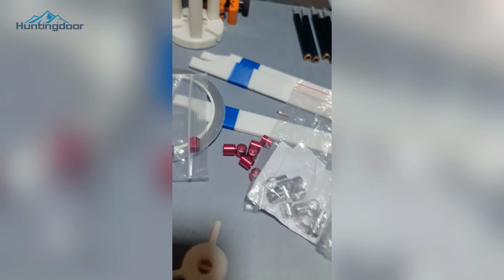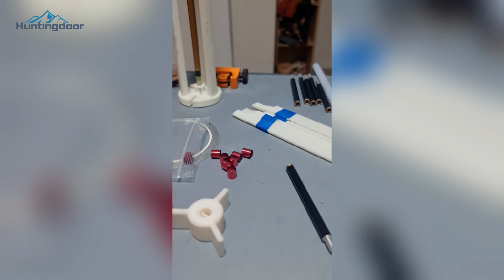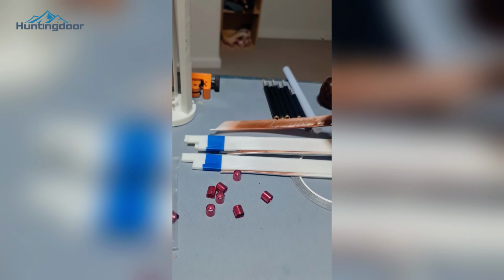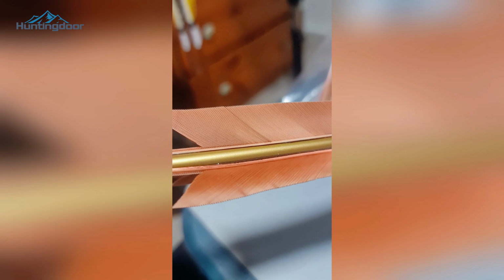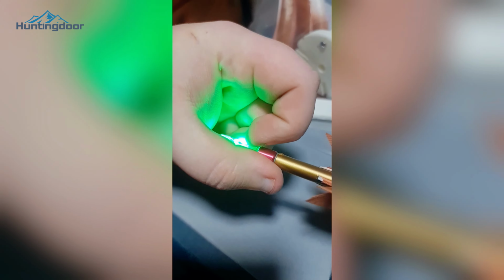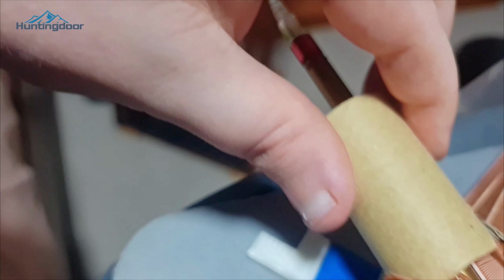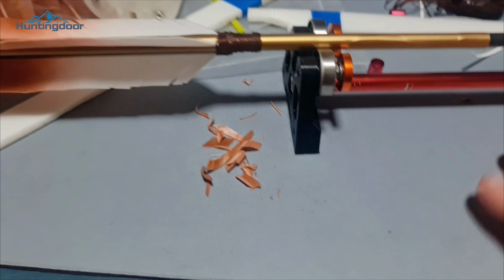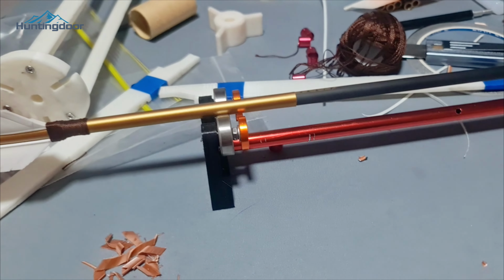How to Assemble an Arrow |（📷： @pdj2975 ）archery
Hello everyone, I'm Brain. Today, I've invited my friends  @pdj2975    to show you how to assemble an arrow.

These are the products used in our video, which are also available for sale:

We are committed to providing archery equipment, in both traditional and modern styles.  we have deep feelings for the people we serve. We are honored to support you. We understand that when you purchase from us, you're not only just getting the stuff you ordered, but our service as well. That means something real to real people sitting in front of a computer, connecting us over the Internet. So we consider our customers as part of our family. We are not perfect, but we will fix our mistakes. Our goal is to satisfy even exceed your expectations.